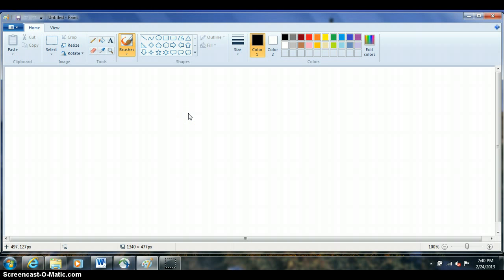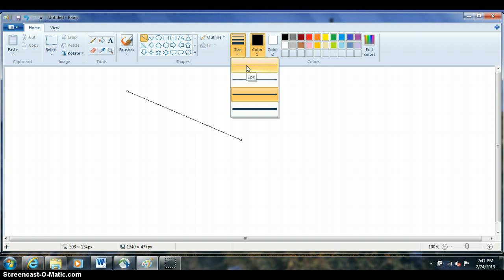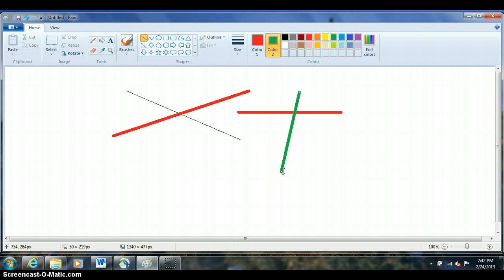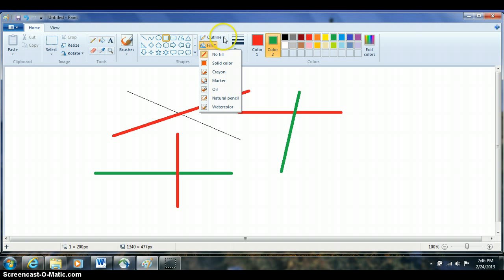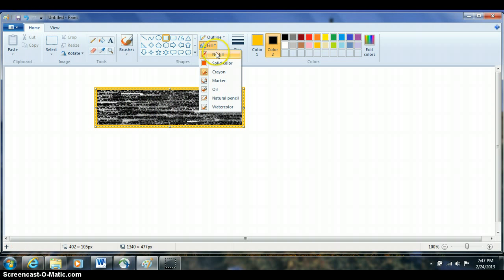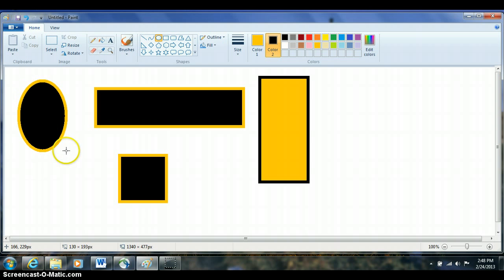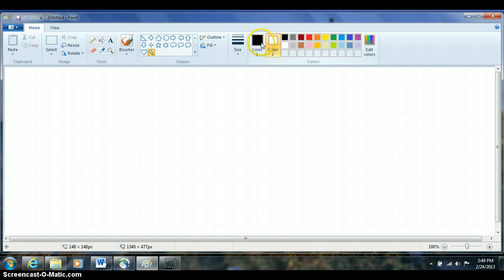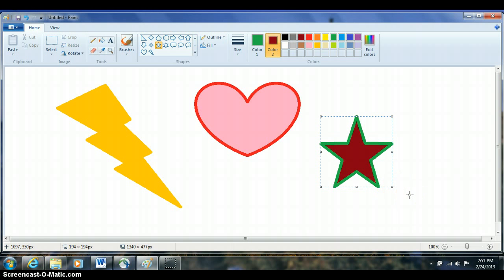The Basics of Creating Shapes in the Paint program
This video explores the basics of drawing lines, rectangles, ovals and other shapes in the Paint program. The Paint program provided with Windows 7 is used in the video, but the skills apply to any version of the Paint program.